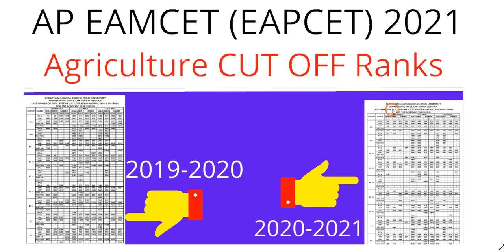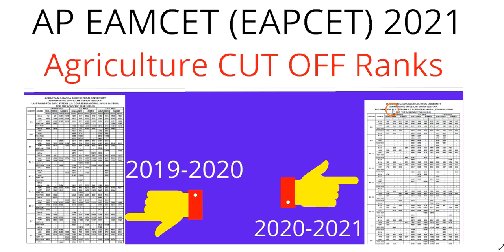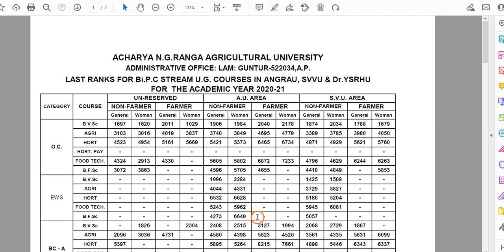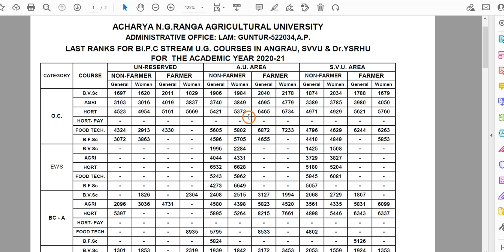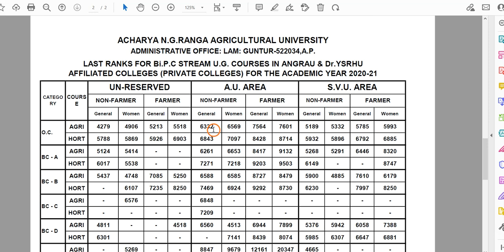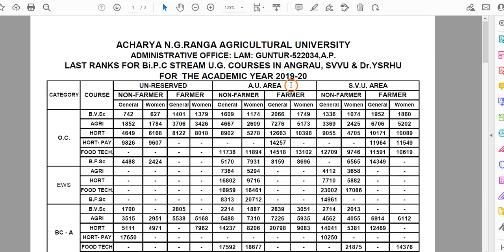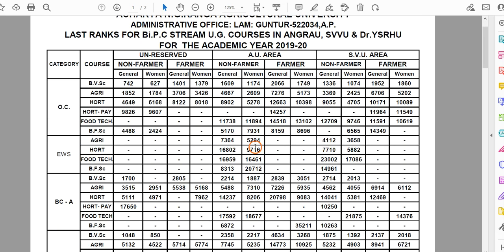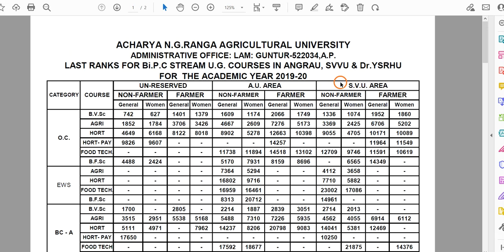AP EAMCET BIPC Agriculture 2021 CUT OFF Ranks category wise course wise region wise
Hi, know about the AP EAMCET BIPC Agriculture 2021 CUT OFF Ranks category wise course wise region wise.

NOTE:
All the contents used is for the educational purposes only